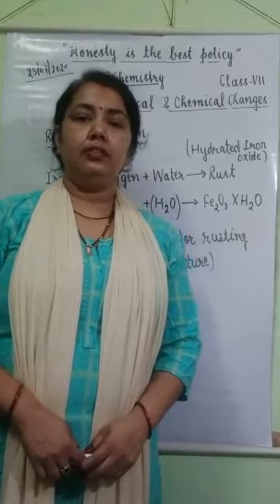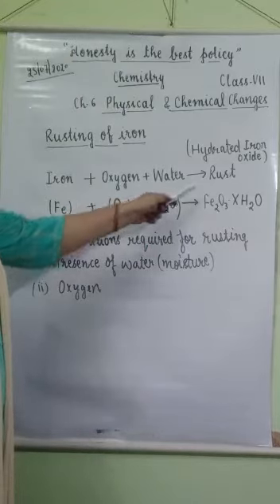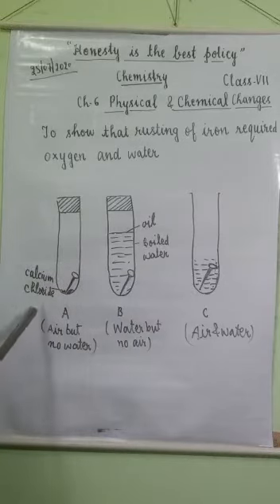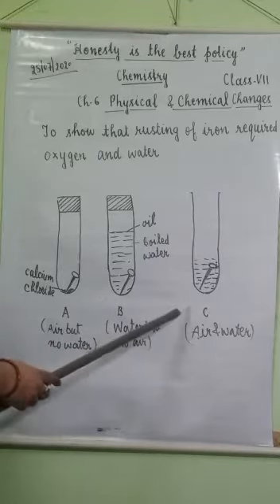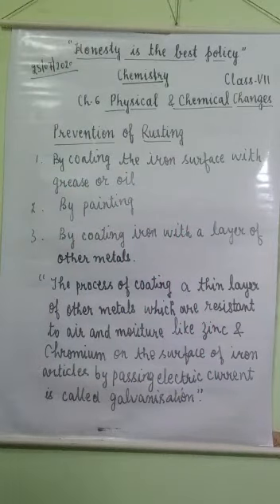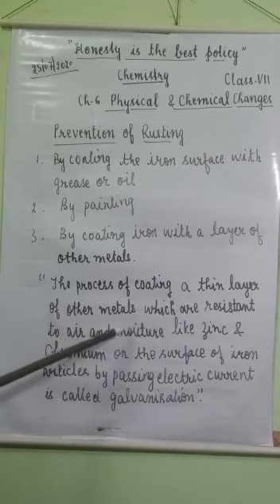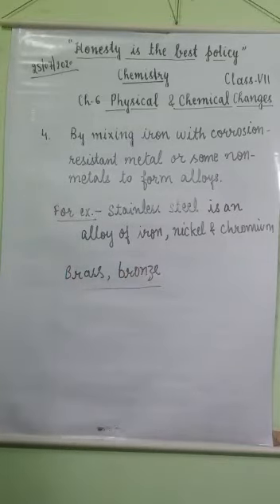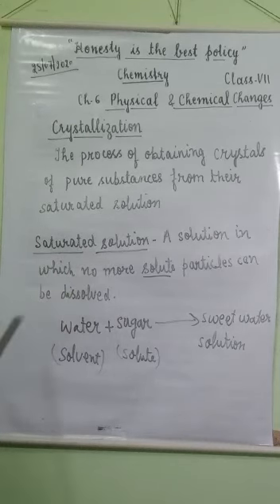Class 7 Video Lecture 25th July (3)